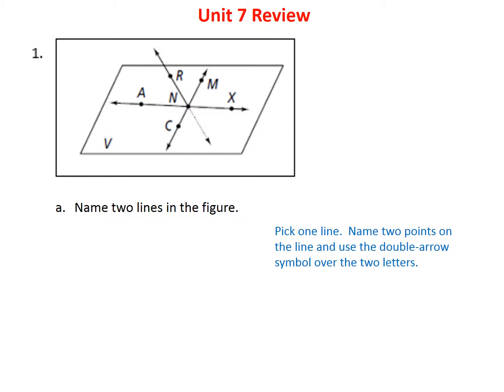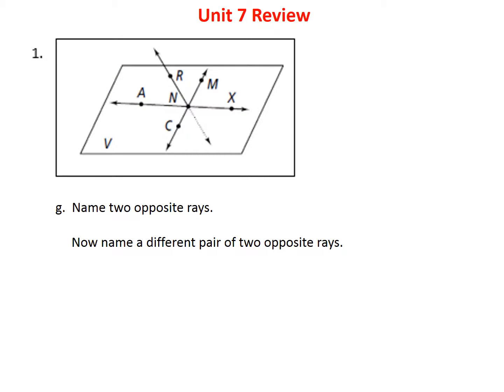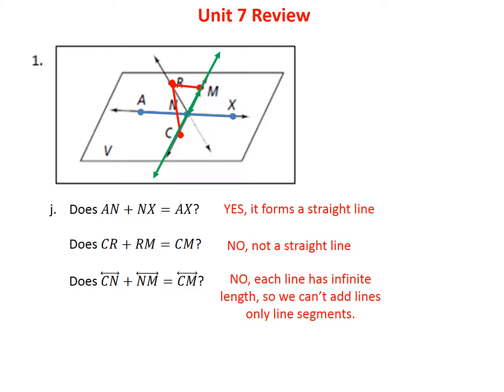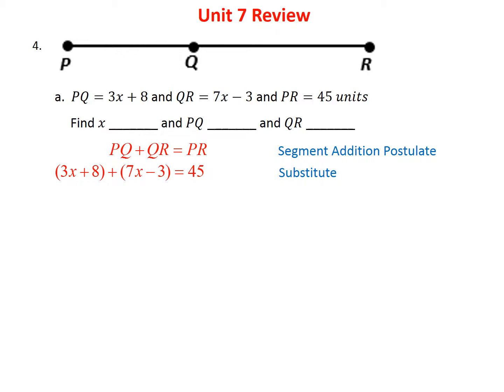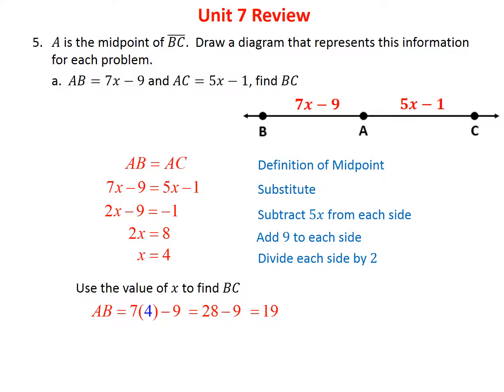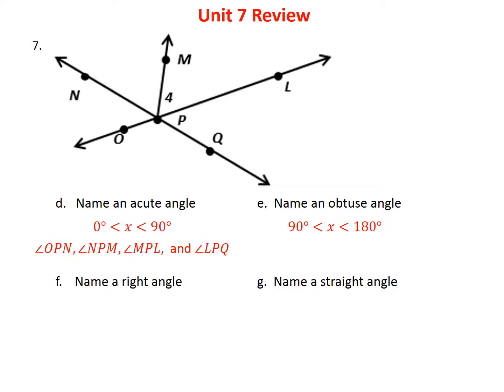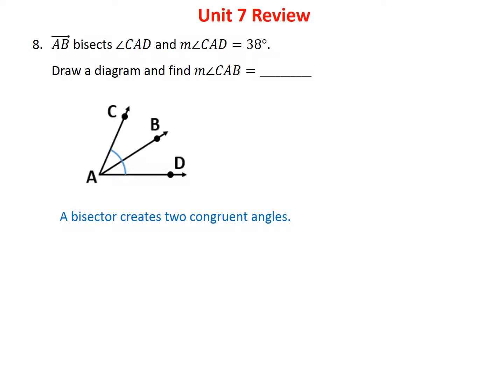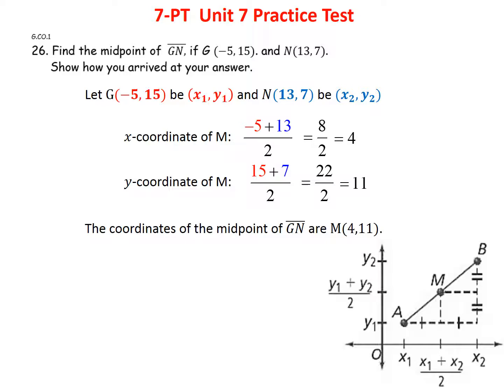Math 1 Unit 7 Review